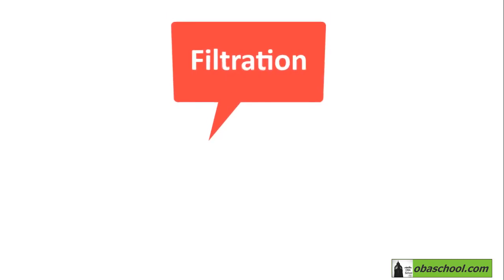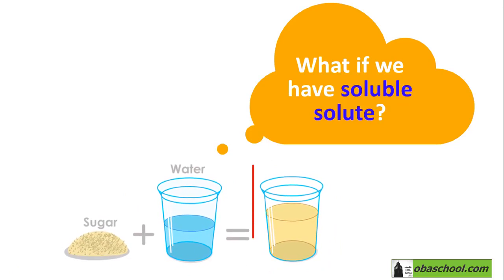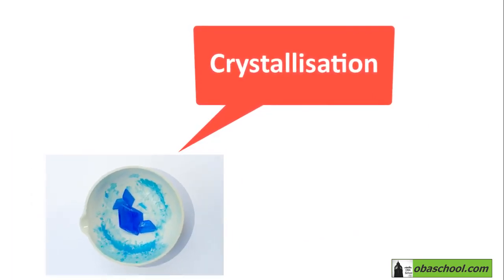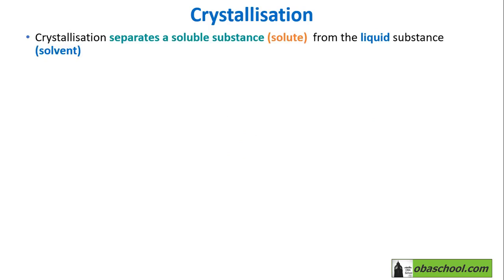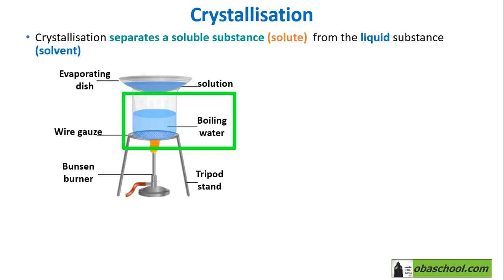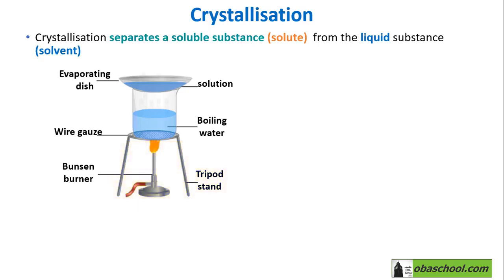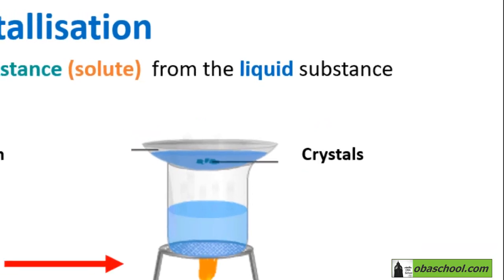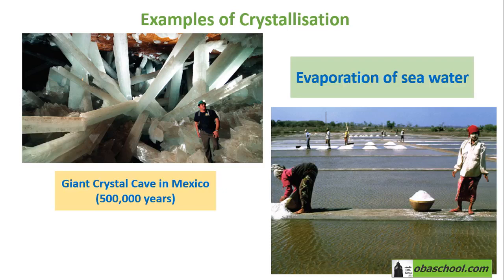New 2 -Chemistry GCSE - Separating & Purifying Substances -1.2 Filtration & Crystallization - Part 1